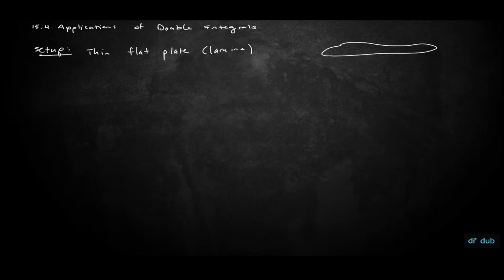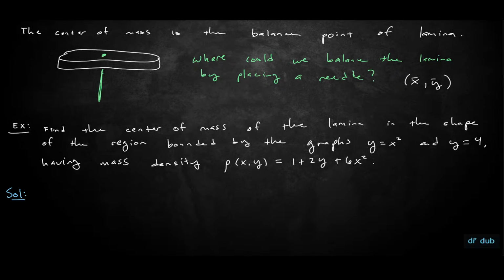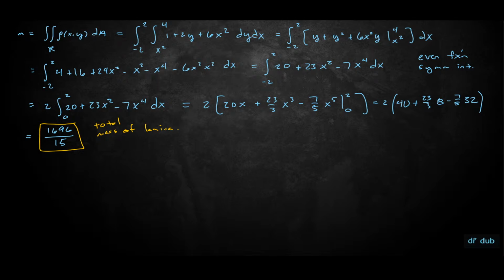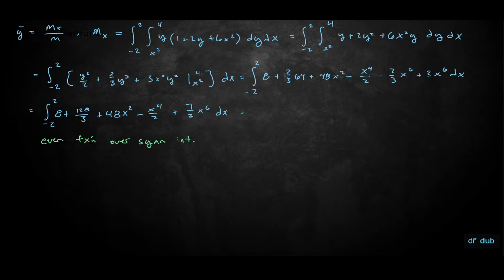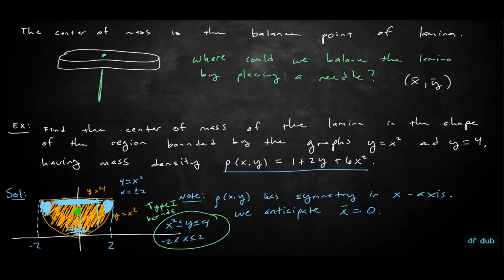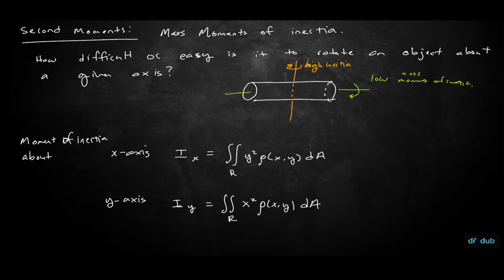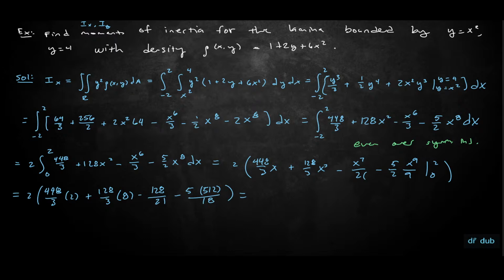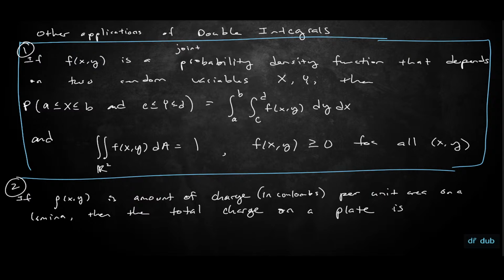Applications of Double Integrals: Full Lecture